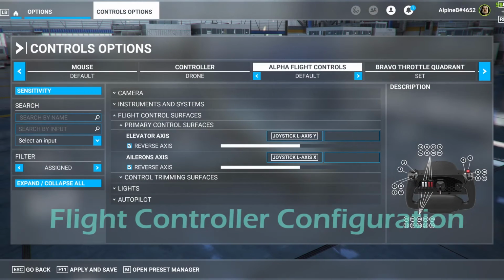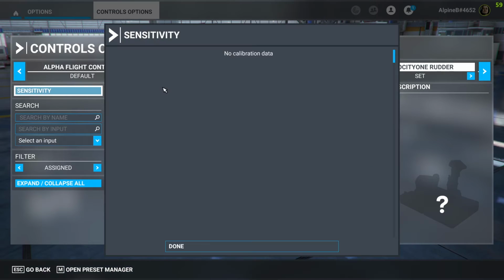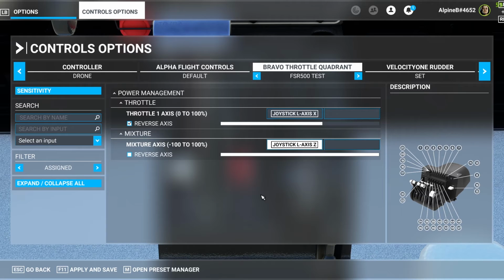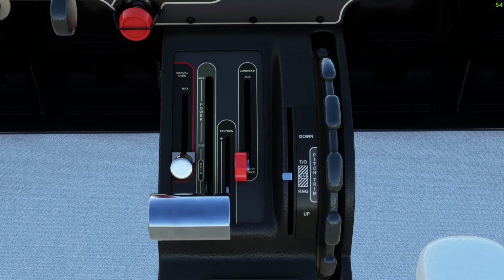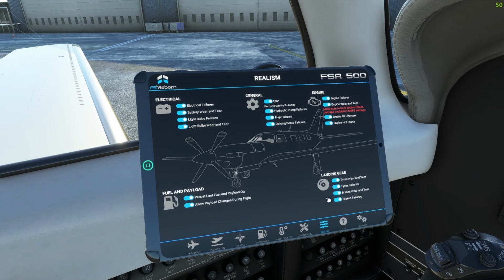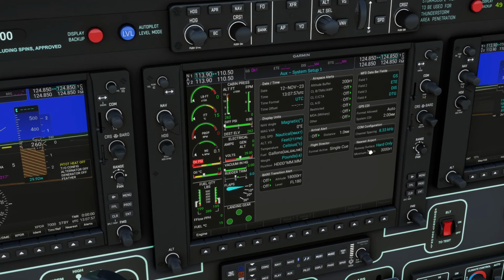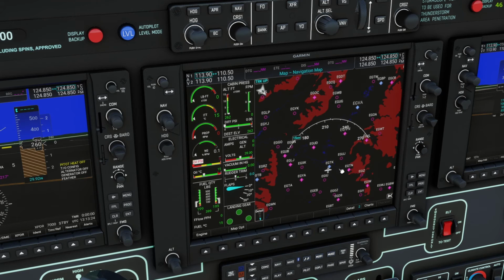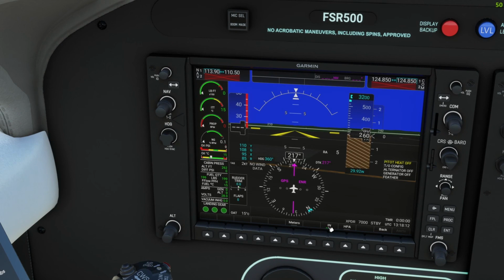Flying the FSR500 | Part 1 - Setup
An in-depth tutorial covering how to configure for the FSR500 by FSReborn.  It covers: flight controllers, the throttle quadrant, what aircraft settings and realism is available via the EFB and how to set up some of the persistent settings on the Garmin G1000NXi.

00:00 Introduction
00:54 Flight Controller configuration
08:06 Throttle & Condition Lever configuration
16:13 EFB - plane settings & realism
21:48 MFD & PFD set-up